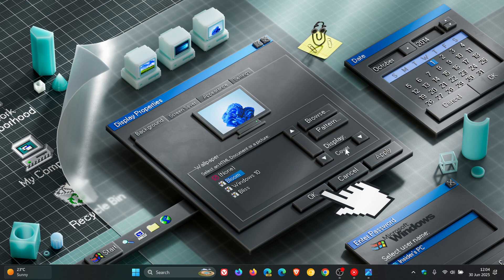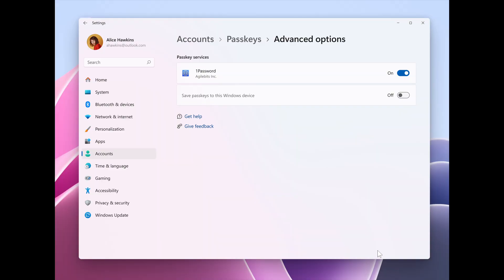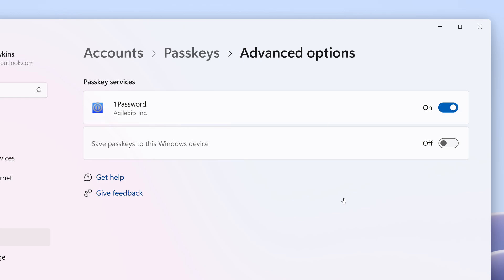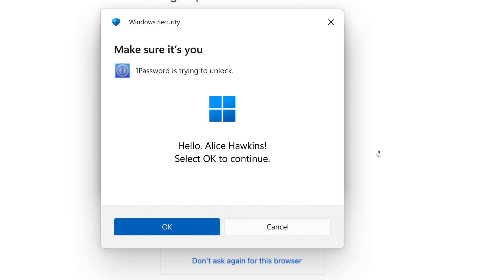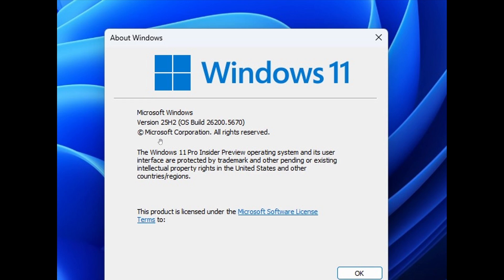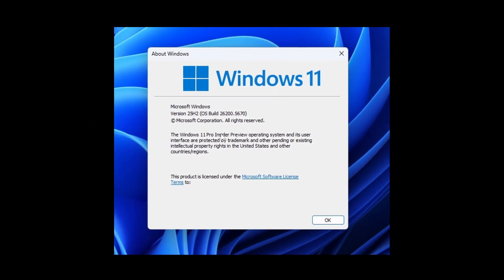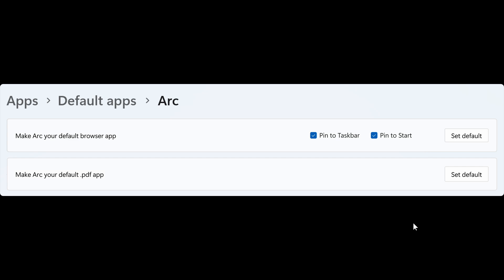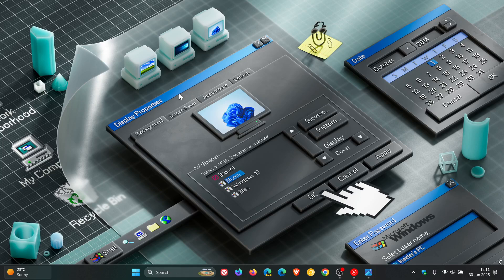What's New in Windows 11 25H2's First Insider Build?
For Windows Insiders in the Dev Channel, Microsoft is rolling out build 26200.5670; for those in the Beta Channel, build 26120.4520. Both updates are nearly identical with new 1Password passkey integration and more. Dev build 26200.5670 is also the first officially confirmed Windows 11 version 25H2 build, which is this year's Windows 11 annual feature update.